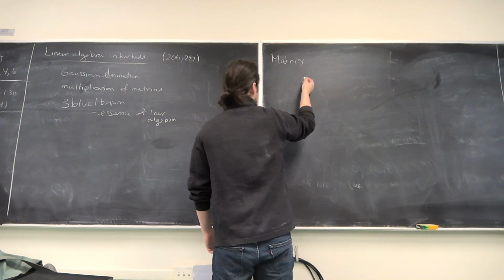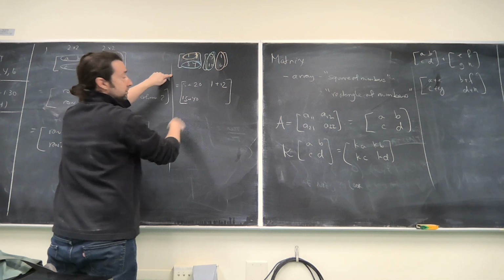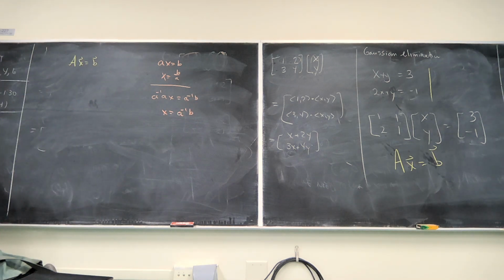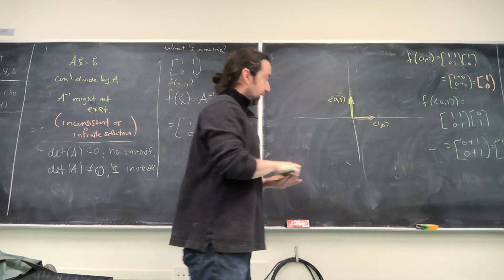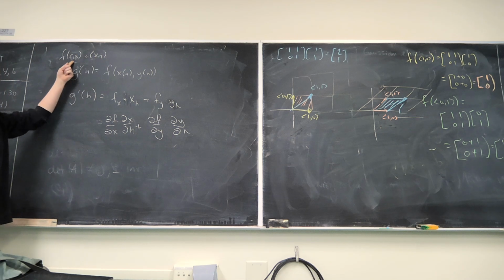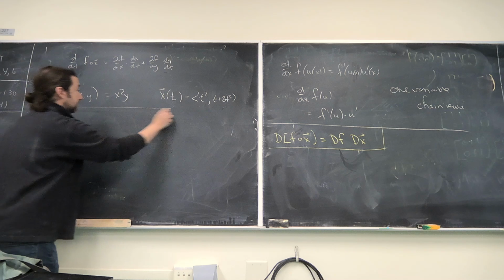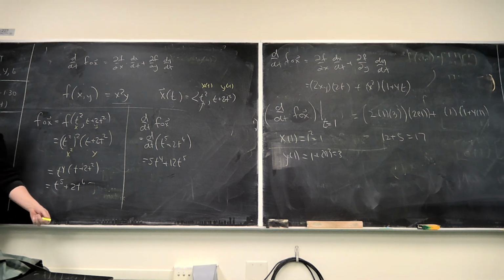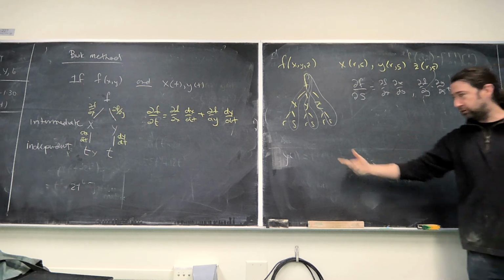241 Honors - Linear Algebra and the Chain Rule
basics of matrices and the chain rule